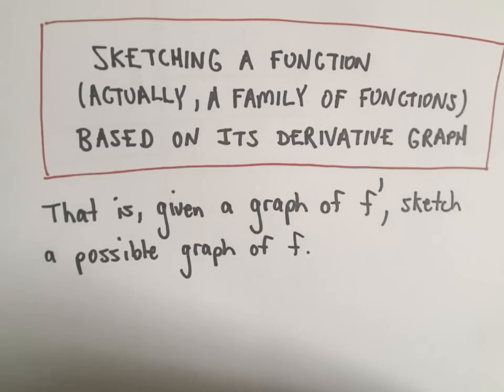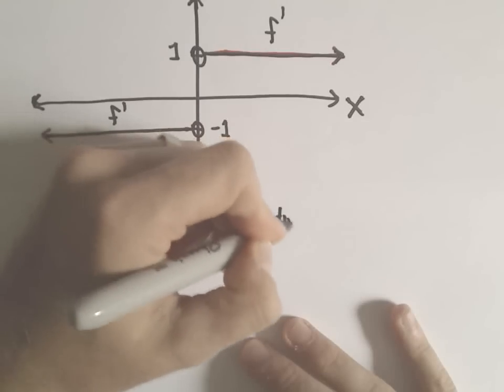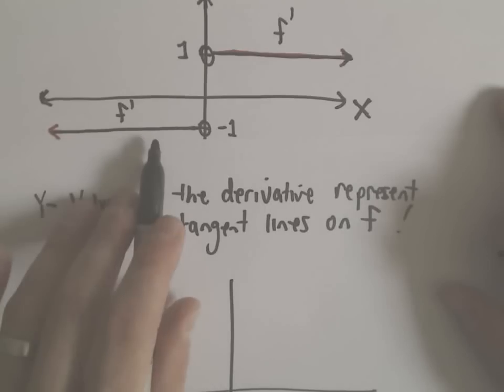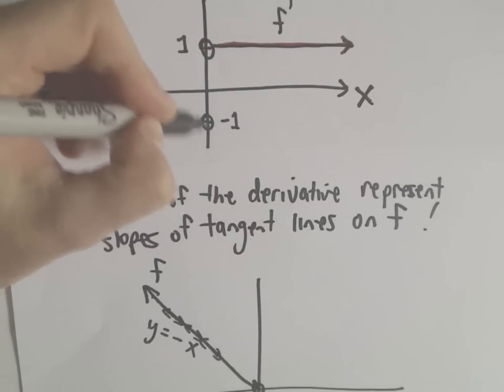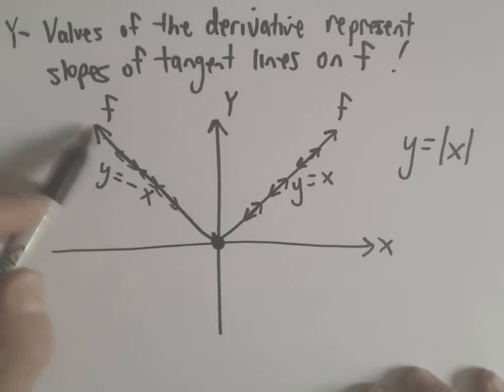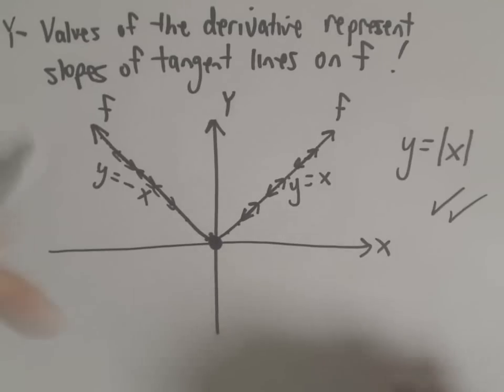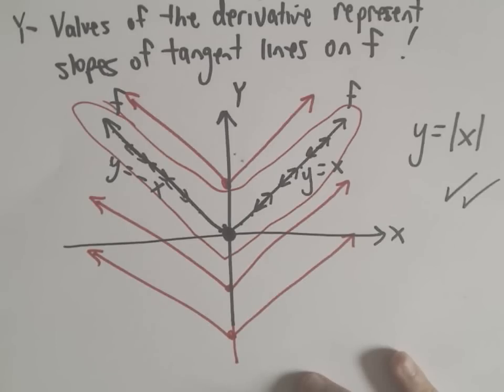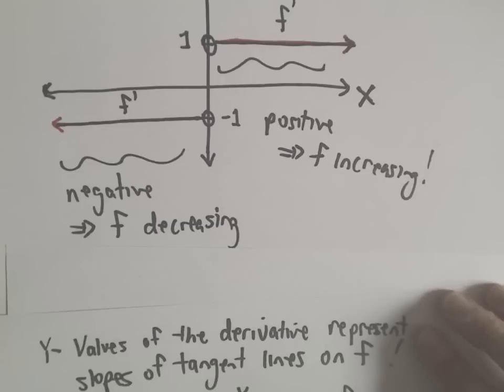Sketching a Function Based on a Derivative Graph, Example 1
You da real mvps!   $1 per month helps!! Sketching a Function Based on a Derivative Graph, Example 1.  Suppose you are given the graph of the derivative, f ' (x) and you want to sketch a possible graph for f(x) ; how do you do it?  In this video, I show how I would approach this problem along with a few other pointers.